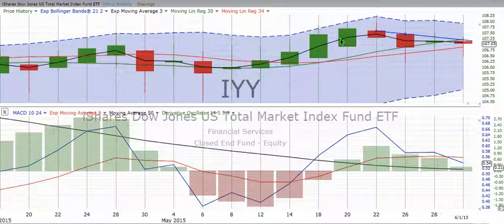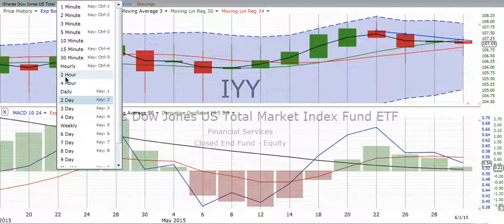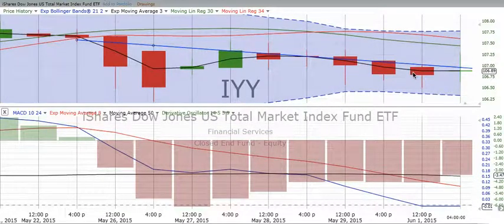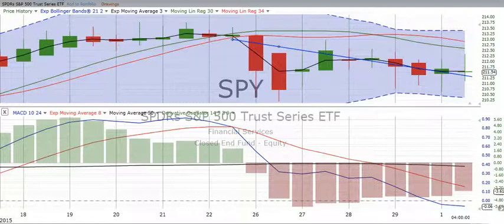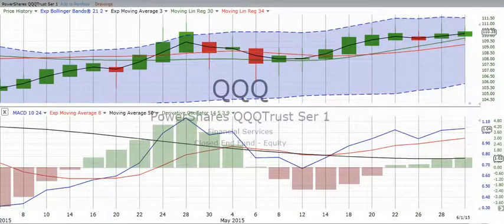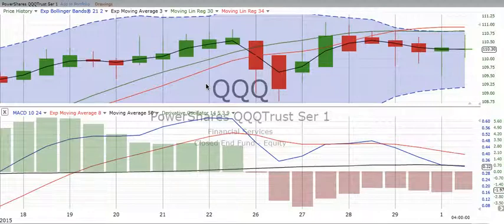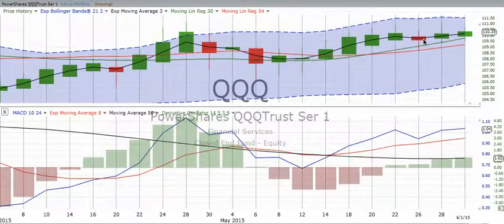Tuesday, June 2, 2015, Stock Chart Reviews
Stock chart review of overall market, S&P 500, NASDAQ 100 & Gold for Tuesday, June 2, 2015. I would love to have your comments and suggestions!